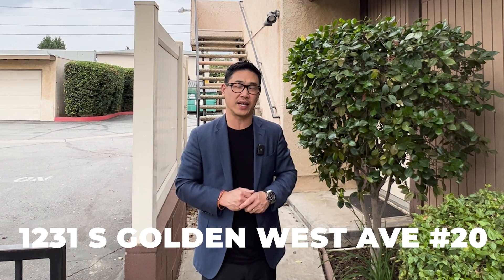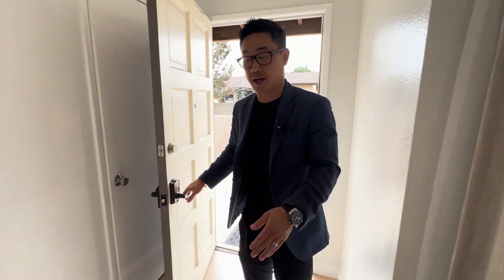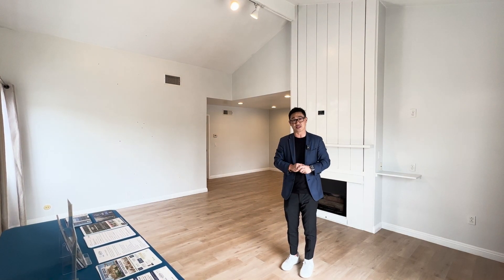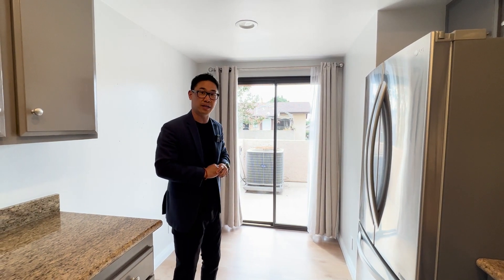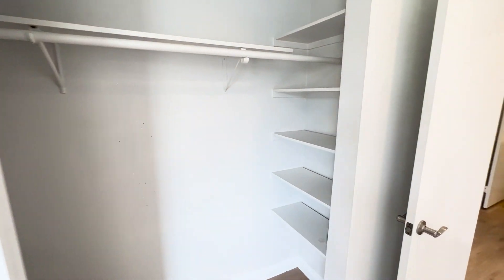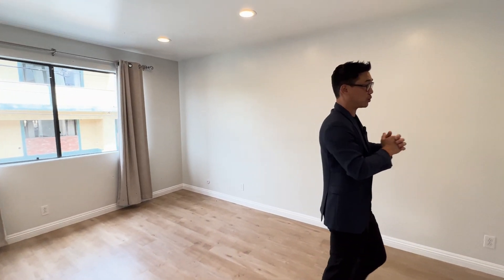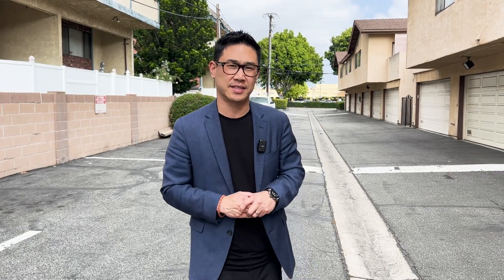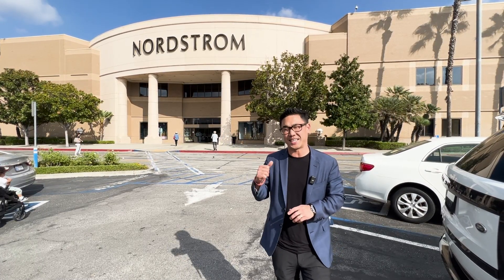What $725,000 Gets You in ARCADIA CA Right Now?? [Don't Miss! 🚨]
What $725,000 Gets You in ARCADIA, CA Right Now?? Are you looking to buy a home in Arcadia, California ? Are you looking for a conveniently located condominium for sale in Arcadia CA? Then don't miss this new condoforsale at 1231 S Golden West Ave Unit #20 Arcadia CA. This lovely condo has 2 beds and 2 baths with 1,053 sq. ft. of living space. This unit is on the second floor with a private balcony and no shared walls, so you'll enjoy your own peace and privacy. It is also conveniently located near shops and restaurants. Like this content?

*OR CHECK OUT THIS FREE FIRST-TIME HOMEBUYER GUIDE IN SAN GABRIEL VALLEY!*

🕒 TIMESTAMPS 🕒
00:00 Tour of a $725,000 Home in Arcadia, CA
00:18 Welcome to Your Private Balcony
00:53 Spacious Living Area Tour
01:17 Dining and Kitchen Area
01:58 Convenient Washer and Dryer Area
02:08 Explore Bedroom 1 Features
02:29 Bathroom 1: What to Expect
02:42 Primary Bedroom Showcase
02:52 Primary Bathroom and Walk-in Closet Highlights
03:07 Monthly HOA Fees: What You Need to Know
03:25 Nearby Shops and Restaurants: A Local Guide

Kevin Kwan Real Estate Group